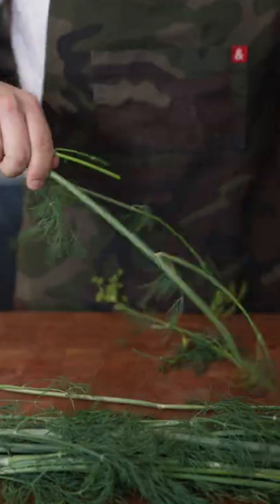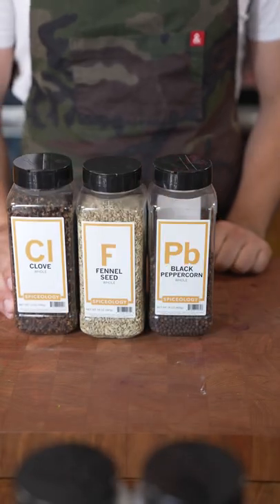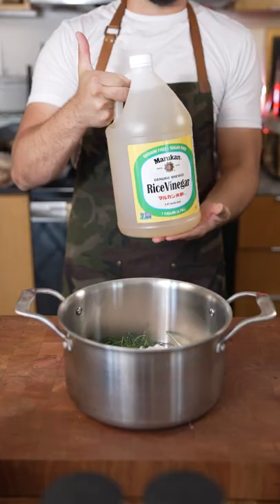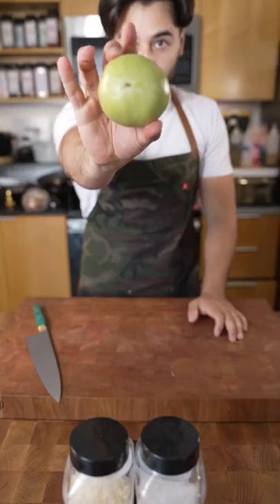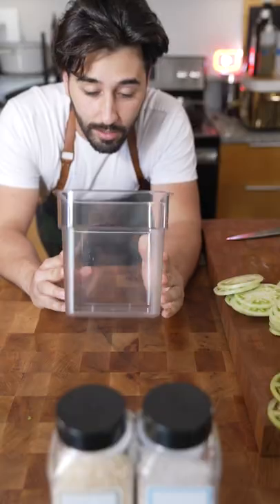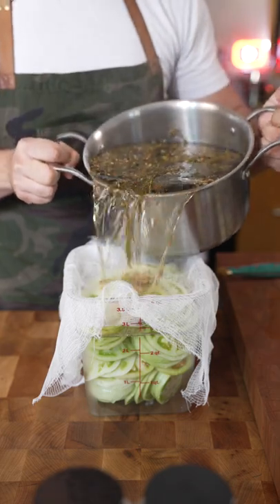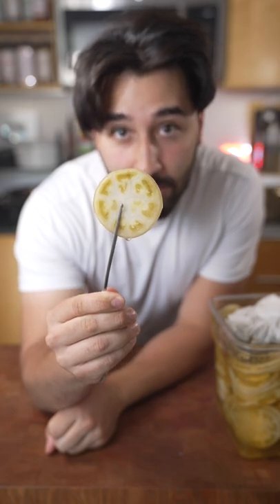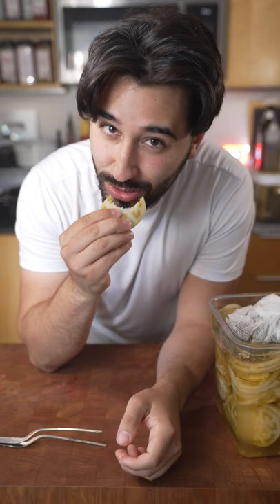You Should Eat Un Ripe Tomatoes